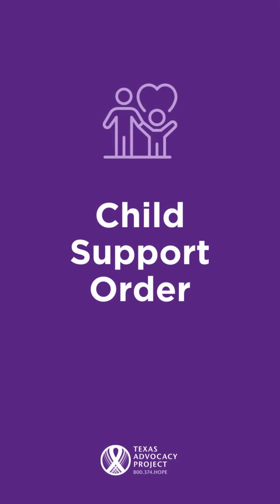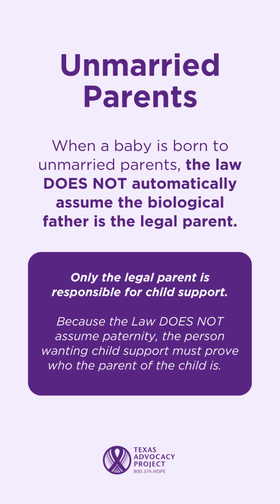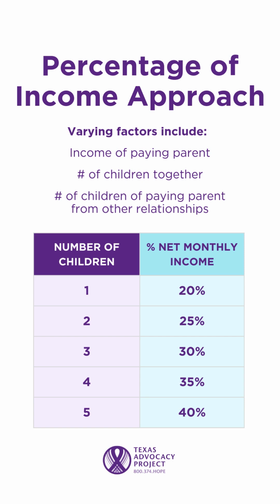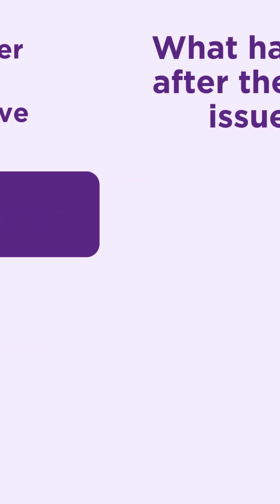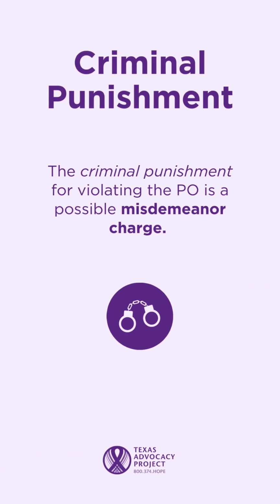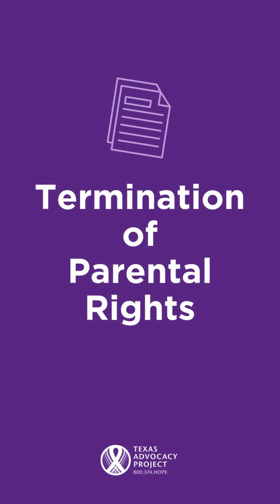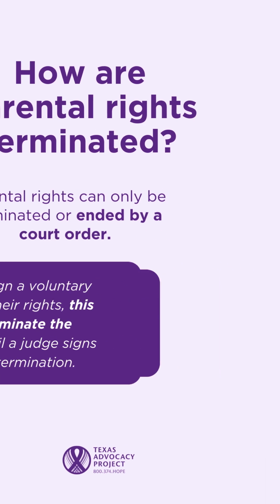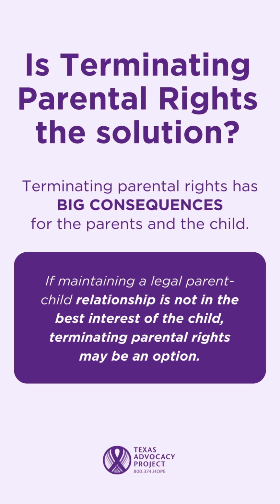Types of Family Lawsuits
The information provided in this presentation does not and is not intended to constitute legal advice. Instead, all information content and materials available on this site are for general informational purposes only. Viewers should contact an attorney to obtain advice with respect to any particular legal matter.